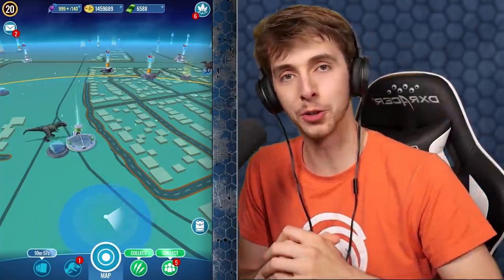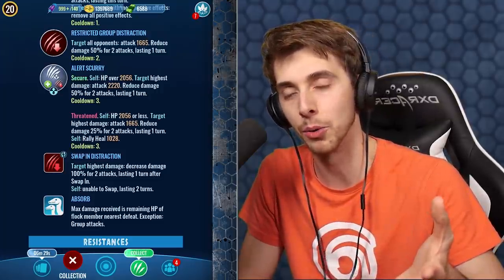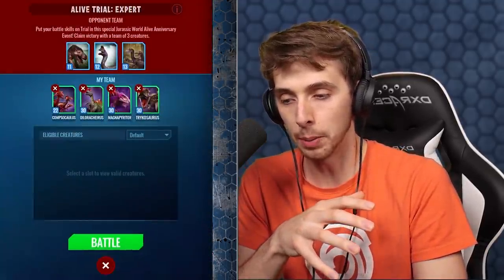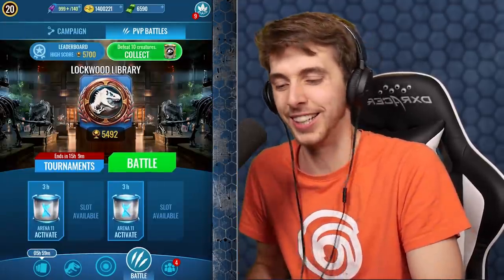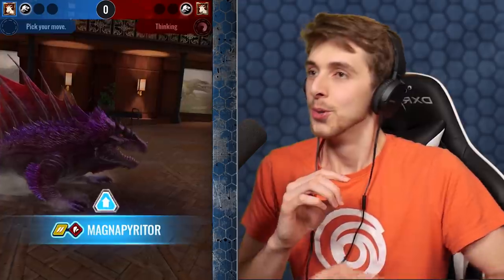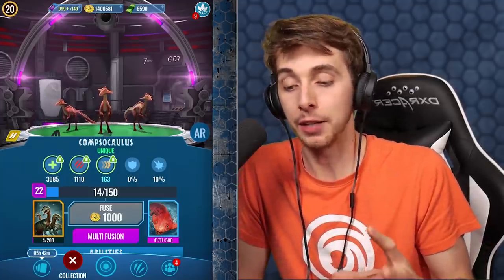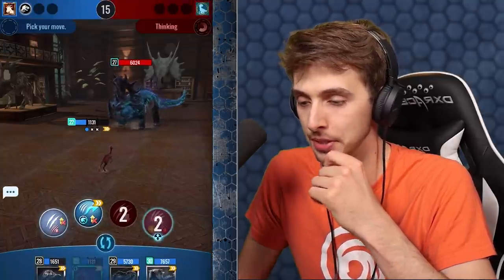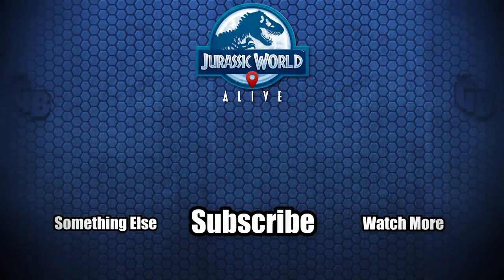CREATING THE NEW COMPY HYBRID!!! - Jurassic World Alive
Finally we create the new compy hybrid COMPSOCAULUS! Is it any good, let's find out and see.